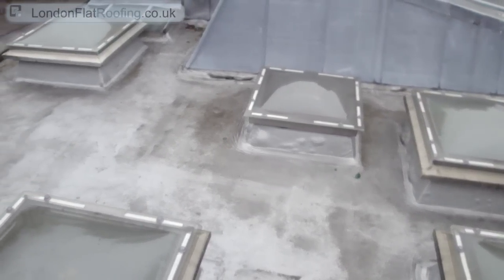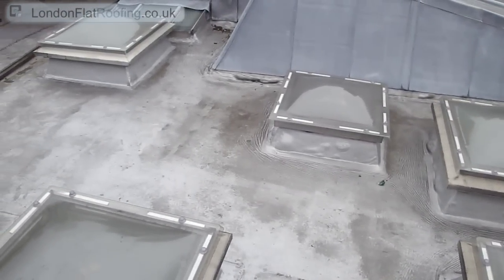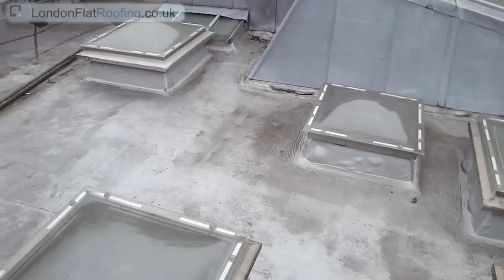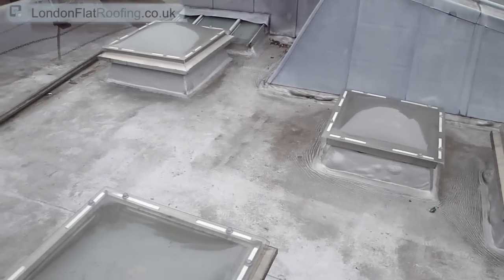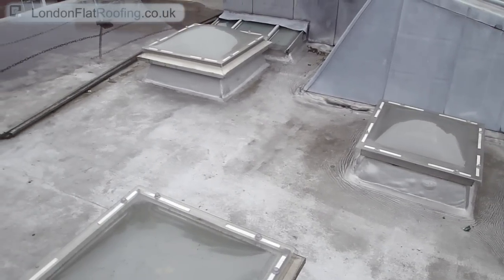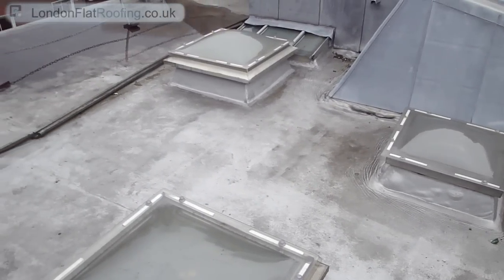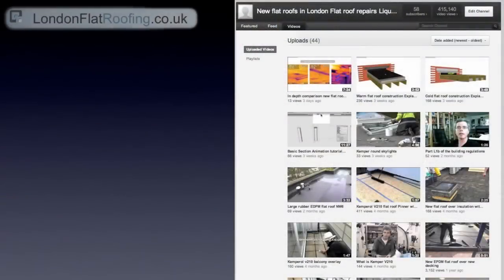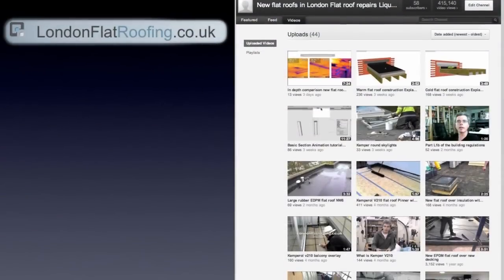Old asphalt flat roofs with blisters bubbles and cracks. Also painted in solar reflective paint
I show you some of the problems with asphalt flat roofs and felt flat roofs, these old roofs have blisters forming in them ( sometimes called bubbles) because of water vapour getting trapped under them. The fact that the roof has been painted with solar reflective paint only stops the roof from getting hot. Asphalt flat roofs when hot go soft and moisture trapped underneath vaporises and pushes through to the surface. If the asphalt has not been laid correctly over a subsurface that has been prepared correctly this also leads to pockets of moister forming.